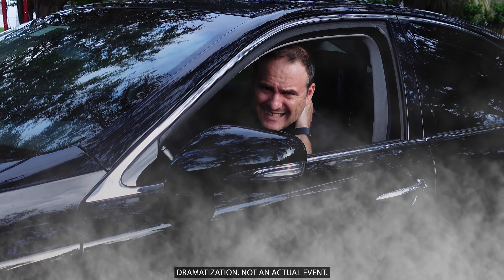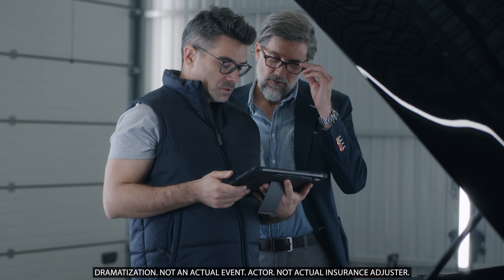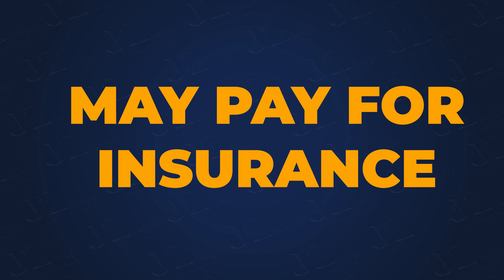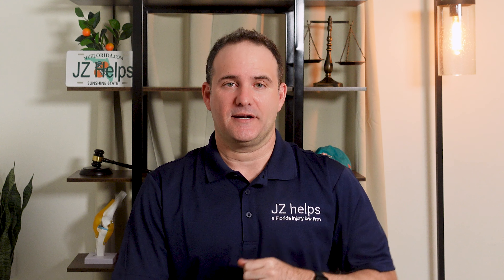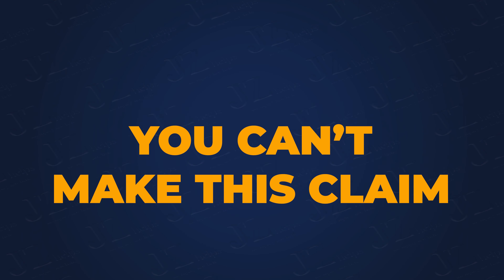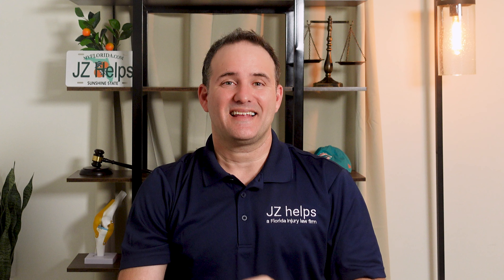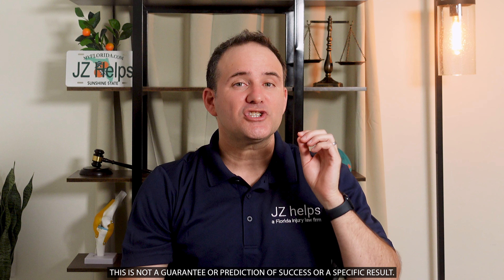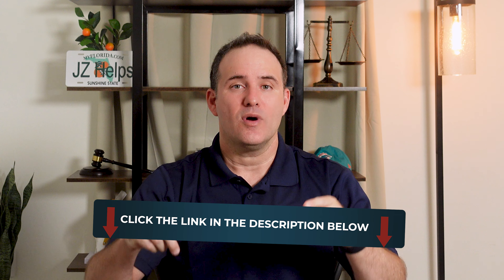How to Easily Speed Up Your Car Accident Settlement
Attorney reveals easy steps that often get you a car accident settlement FASTER.*

*This is not a guarantee or prediction of success or a specific result.

Seriously Injured in a car accident in Florida?  Or live in Florida and injured somewhere else?

Complete this short form to see if I could be the lawyer for you

That's the easiest and fastest way for me to see if I could be the attorney for you.

You can call me any day of the year.  (I won't tell you how much I think your case is worth.)

Attorney Justin "JZ" Ziegler
Office: Coral Gables, Miami-Dade County, Florida (Serving All of Florida)